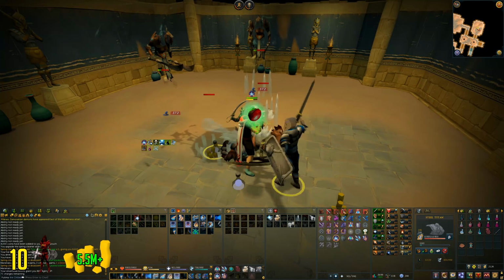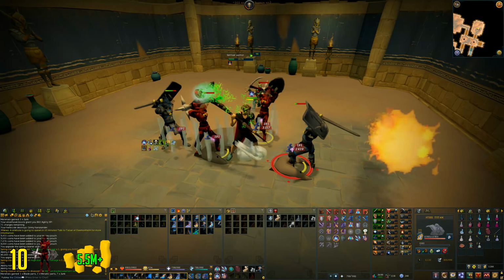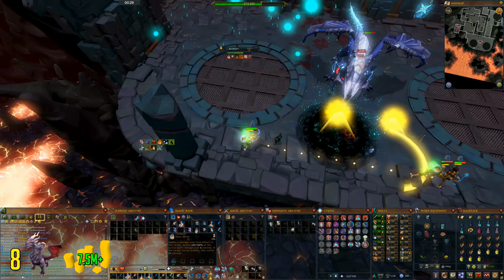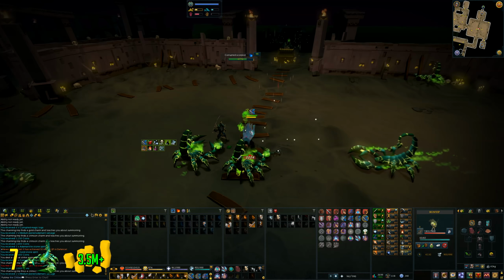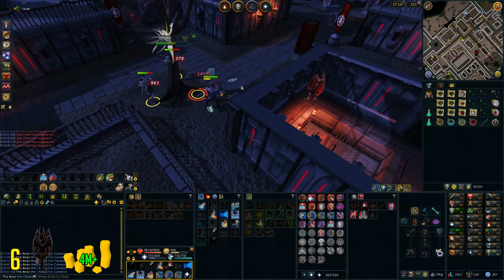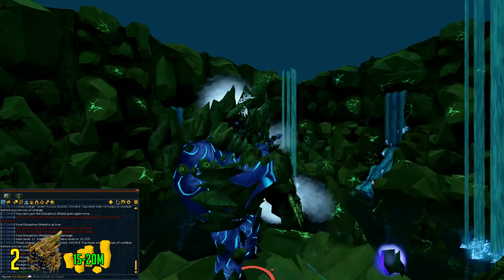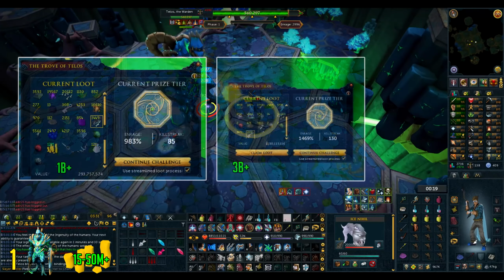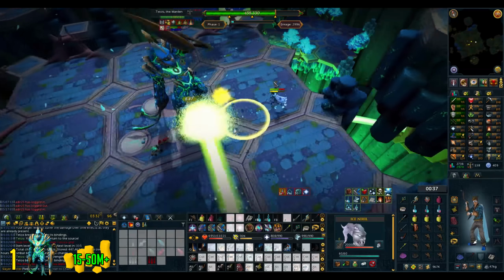Runescape 3 - 10 Amazing Combat money making methods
This list includes some of the (not all) of the best moneymaking methods currently in Runescape 3.
The list consists of AFK slayer related money makers and high level PvM money makers.